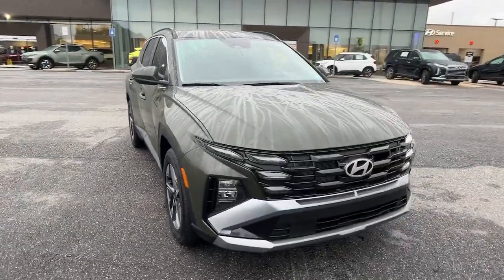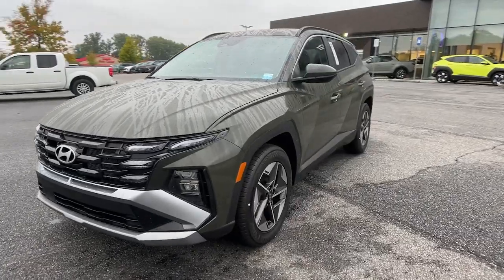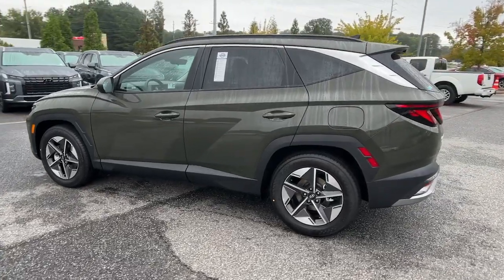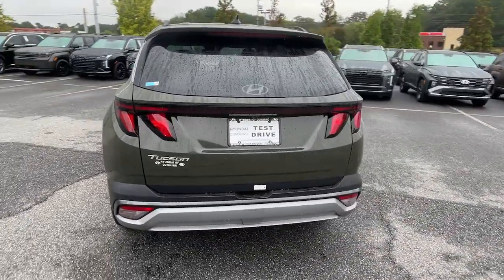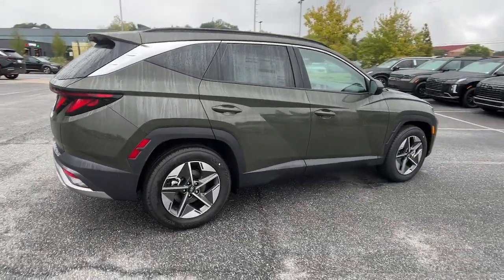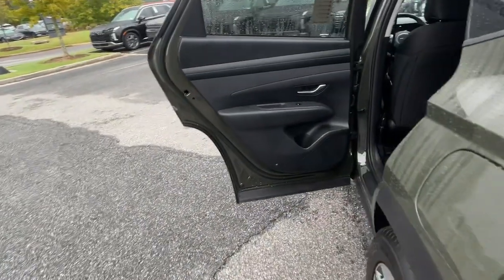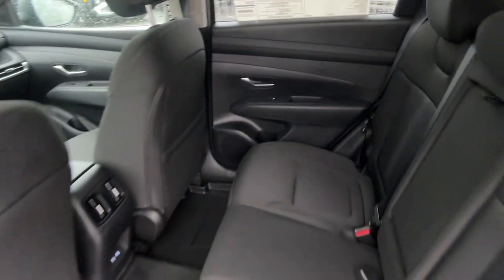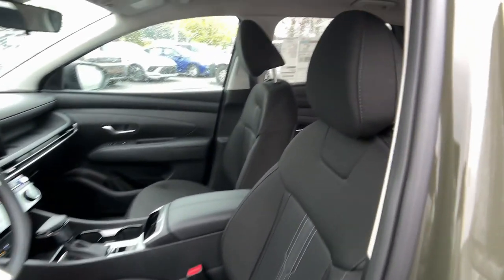2025 Hyundai Tucson SEL Cumming, Big Creek, Milton, Sugar Hill, Johns Creek GA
New 2025 Hyundai Tucson SEL available at Hyundai of Cumming located in 750 Peachtree Pkwy, Cumming, GA, 30041.
Stock#: HC445063 - VIN#: 5NMJB3DEXSH445063

You will love the features of this   2025  Hyundai Tucson. Give yourself the quality and comfort you deserve with this refined Hyundai Tucson. Meticulously constructed, smooth riding, and equipped with standard driver assist safety features, this compact crossover has what you need to get the most out of every drive.  These are just some of the great options this vehicle comes with: Apple Carplay®/Android Auto®, Keyless Entry, Power Liftgate, Satellite Radio, Heated Mirrors, Power Driver Seat, Alarm, Heated Front Seat(s), Dual Zone A/C, Aluminum Wheels. Get the quality and safety you deserve when take the wheel of this Tucson. Our team will give you an outstanding test drive experience. Stop in today!